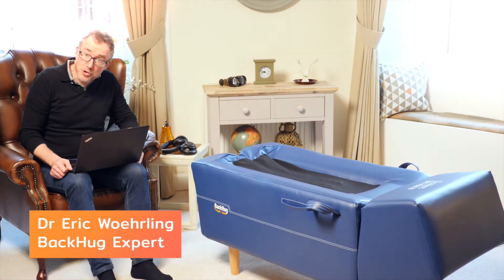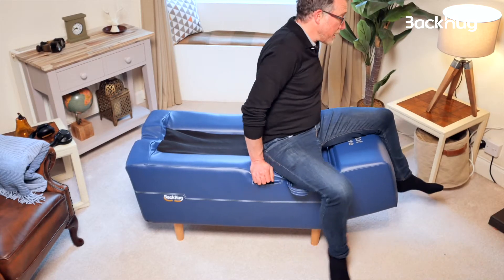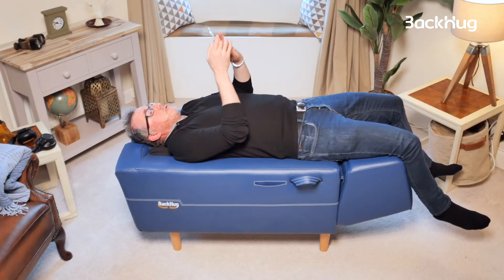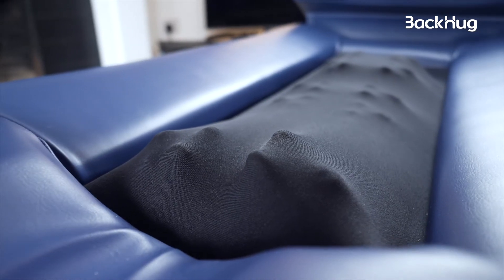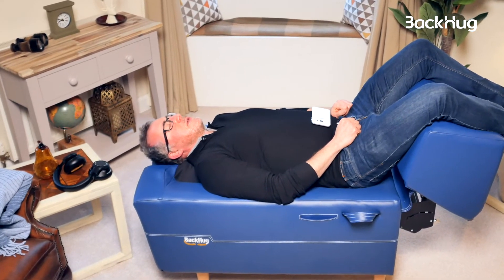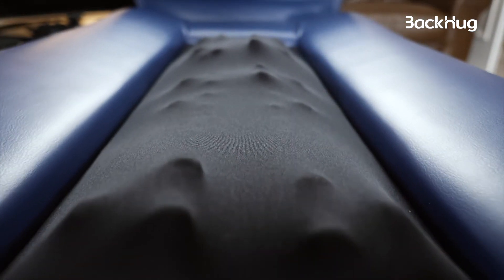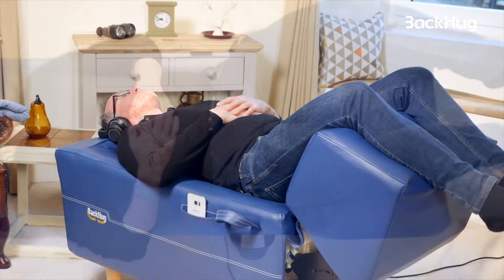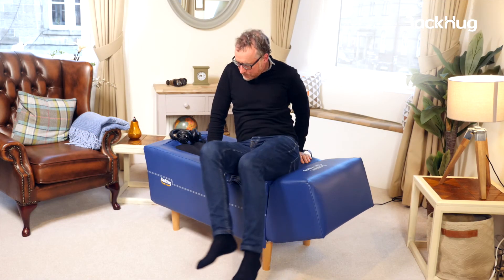How To Use BackHug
BackHug uses next generation technology to get rid of your aches and pains. But operating it's easy peasy.

Find out just how easy it is by watching this 2 minute video